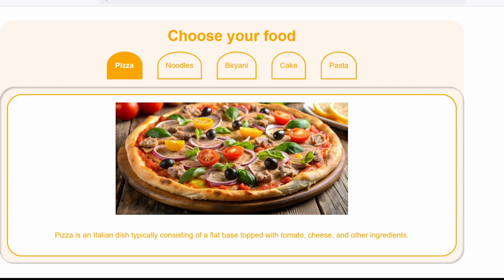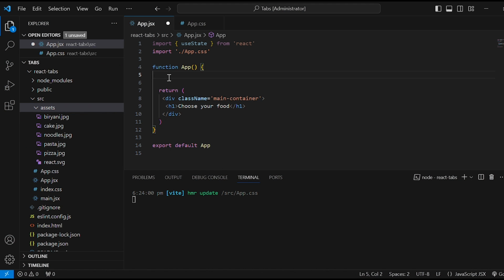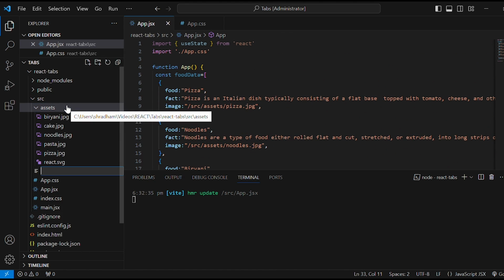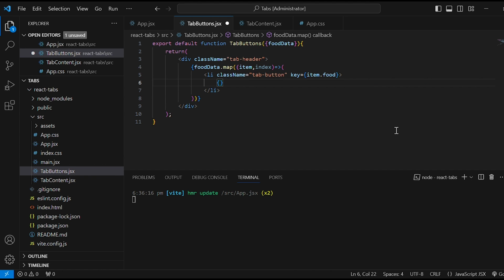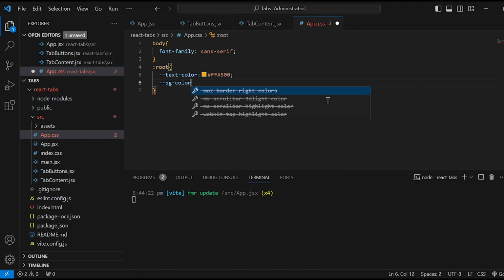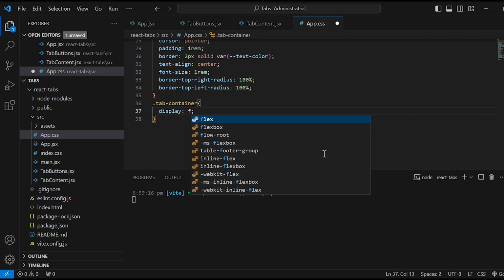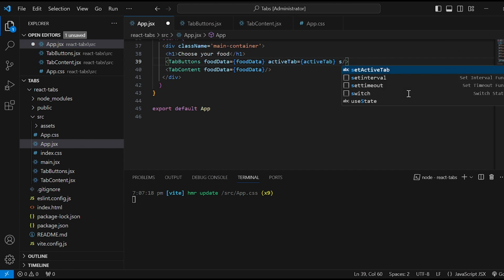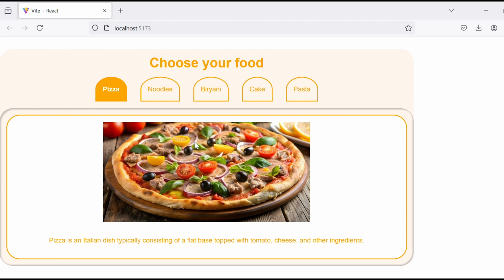How to Create Tab Component in React ? | ReactJS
Hello Friends,
In this video we will learn how to create  React tab component that excels in performance and user experience.